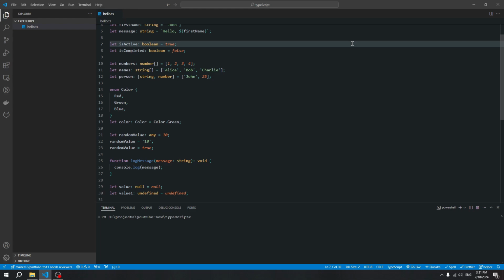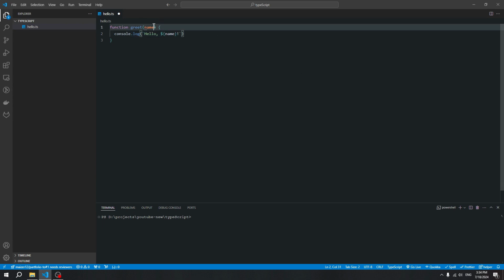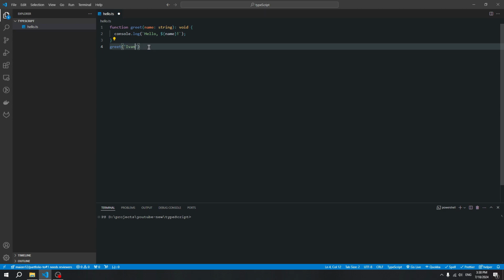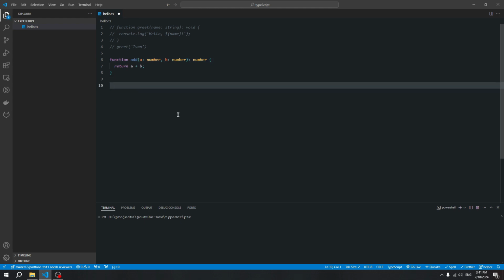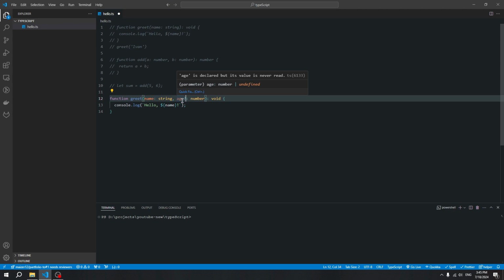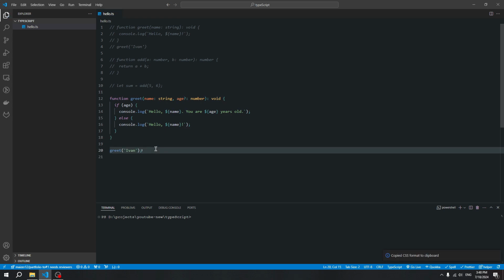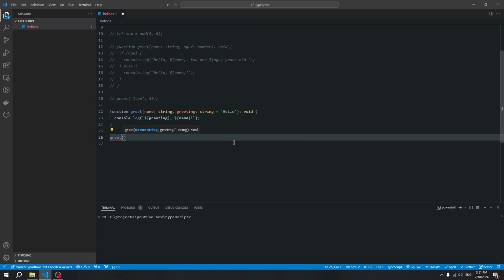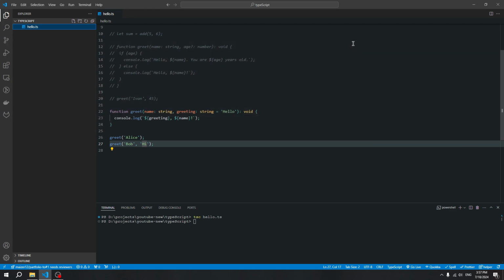Functions in TypeScript: Lesson 3 | TypeScript for Beginners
Welcome back to our TypeScript course! In this lesson, we learn how TypeScript enhances functions by adding types. We'll cover how to define types for function parameters and return values, and how to use optional and default parameters. By the end of this video, you'll be able to write safer and more predictable functions in TypeScript.